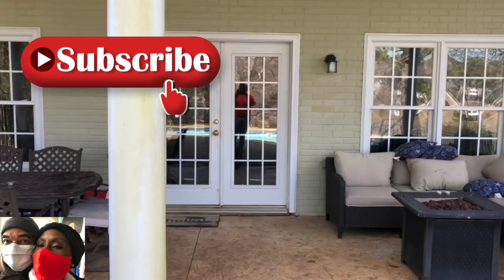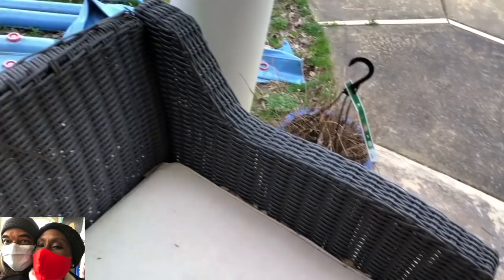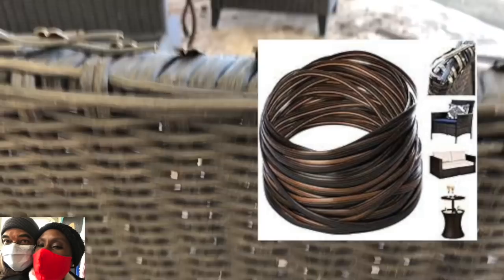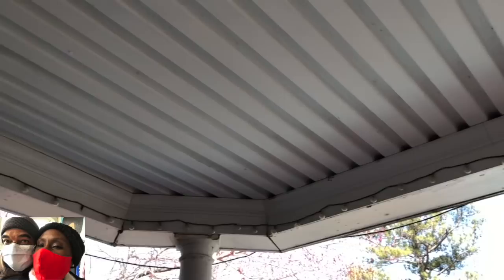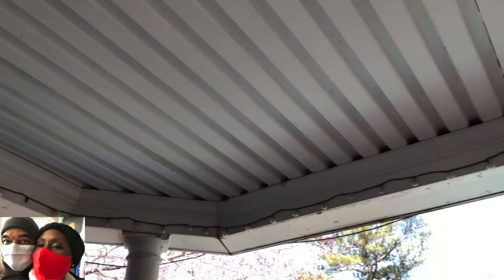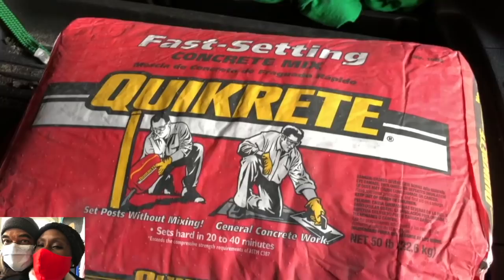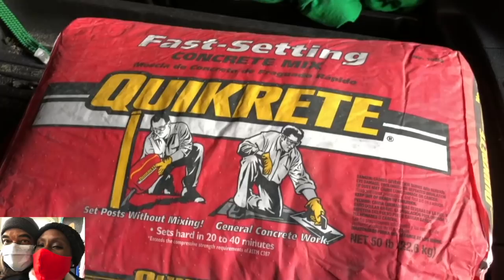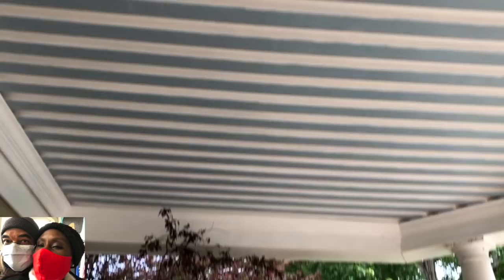DIY Privacy Screen and Summer Patio Make Over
Looking for privacy as part of an overall tranquil  vibe?  In this video you will not only learn to construct your own privacy wall, but you will also learn ideas for repairing the outdoor patio furniture that you may be thinking about replacing. It's about creating a new space for yourself, while saving money. Bring in the new while uplifting the old.  While at the same time salvaging and reusing what is already there. It's about satiability y'all.  Below are the items that were used in helping me to create the space. All are from Amazon. And know that I wasn't sponsored or paid for mentioning the items below.

Outdoor Rug

Outdoor electric heater

Outdoor fire place

Outdoor clamps

Ratten wicker weaving repair it